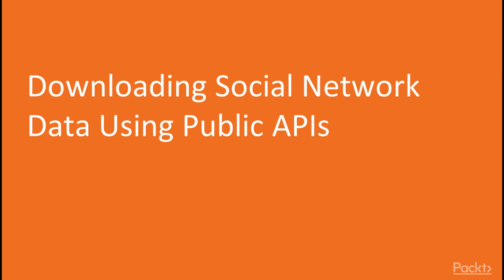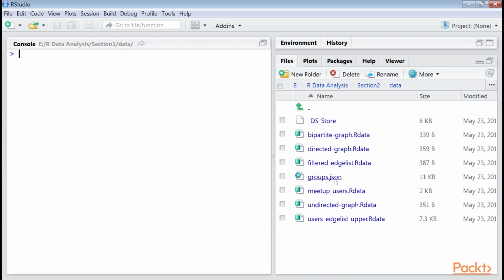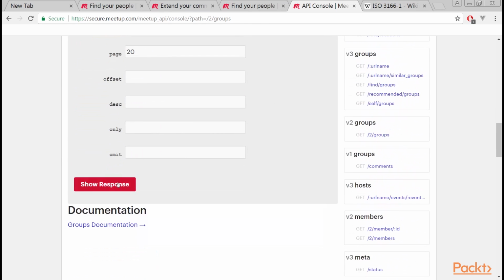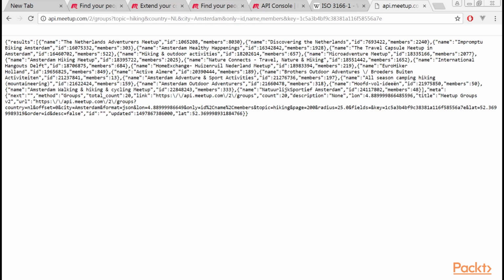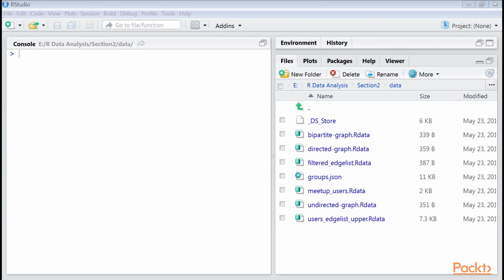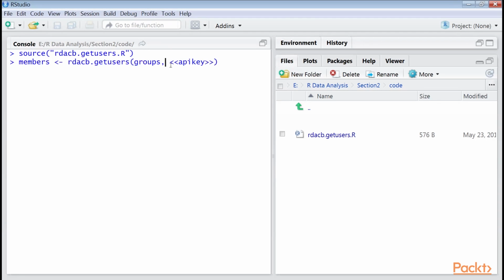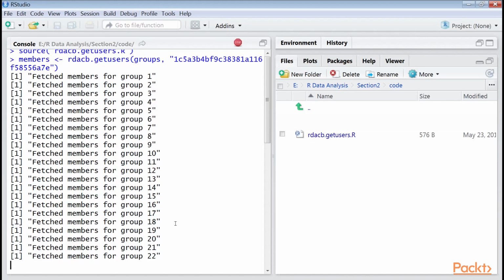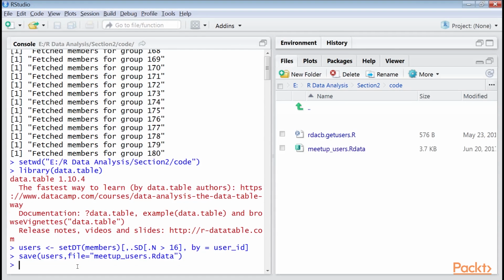R Data Analysis Soln : Download Social Net Data Using Public APIs | packtpub.com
In this video, we’ll cover the process of downloading data from Meetup.com using their public API.
• Load the data from the saved JSON file
• Create a data frame with the variables
• Save the members data